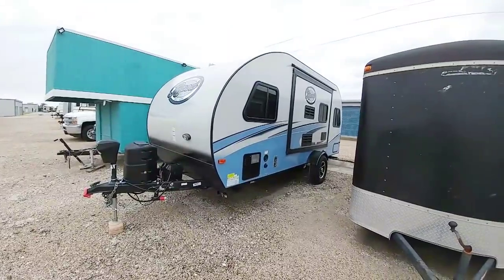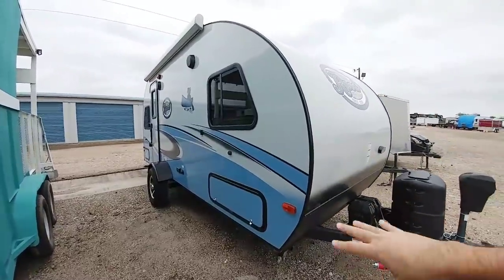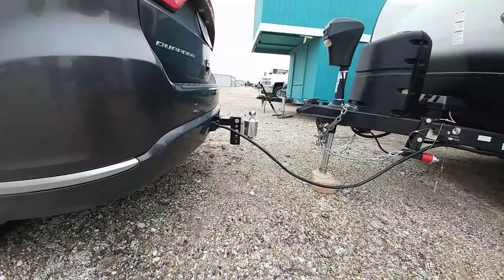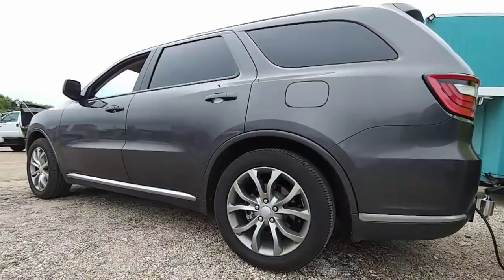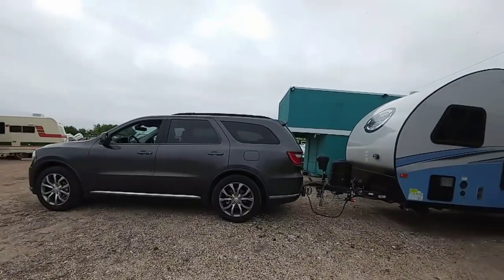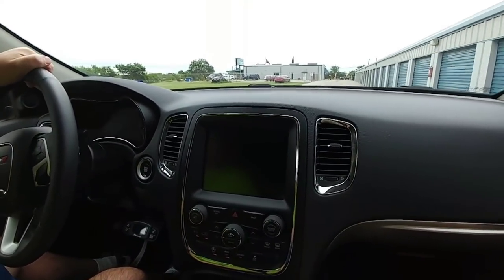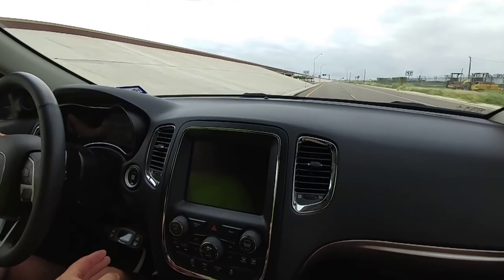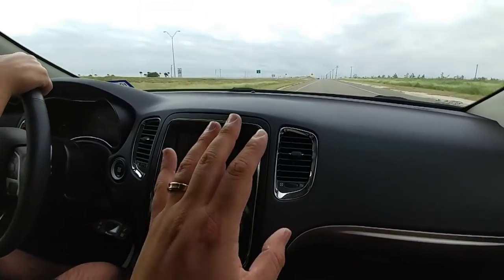Literally blowing up SUV Springs! Check out this suspension enhancement from AirLift!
Airlift 1000 Airbags
Airlift Wireless One

Truck Accessories:
Roadside Lights

RV Accessories:
9 Ft VHB Double Sided Foam Adhesive Tape
3.2" 100lb Round Magnet